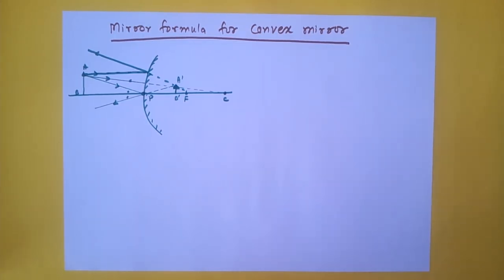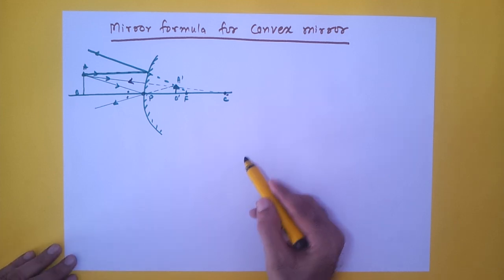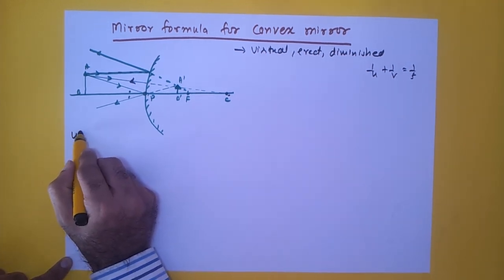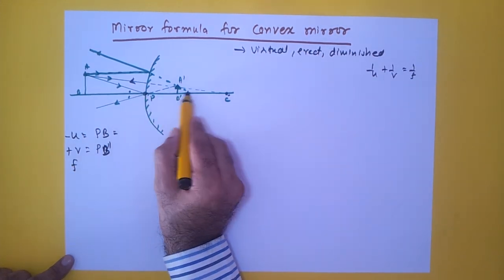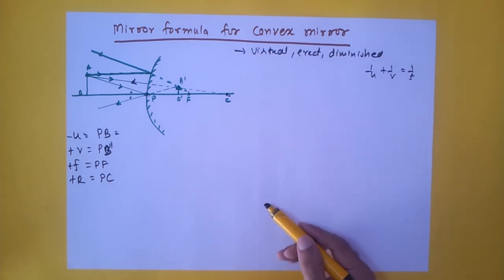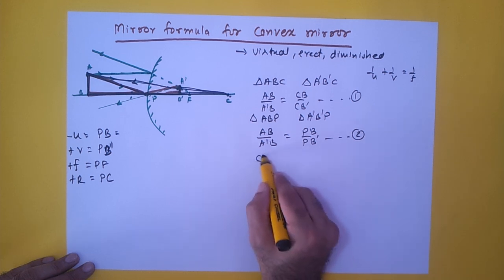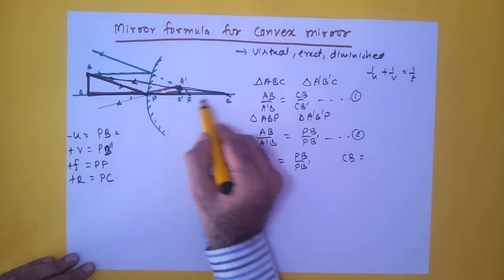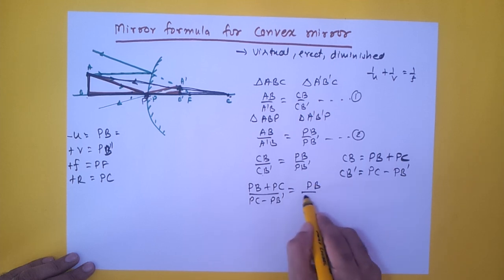Never Forget the Convex Mirror Formula Again!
✨ In this video, we explain the Mirror Formula for a Convex Mirror in a simple and clear way.
You’ll learn:

The step-by-step derivation of the convex mirror formula.
The relationship between object distance, image distance, and focal length.
Why convex mirrors always give virtual, erect, and diminished images.

Whether you’re in Class 10, Class 11, or preparing for NEET/JEE, this video will help you understand the topic thoroughly and avoid common mistakes.

👉 By the end, you’ll confidently solve questions on convex mirrors in exams.